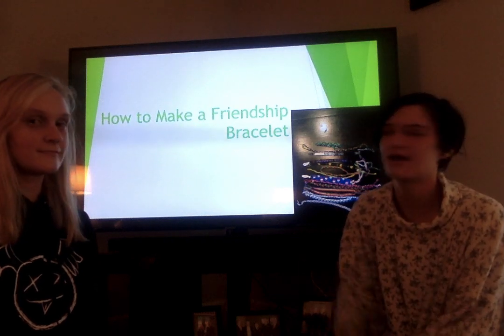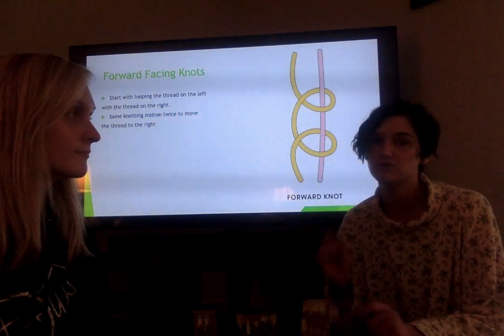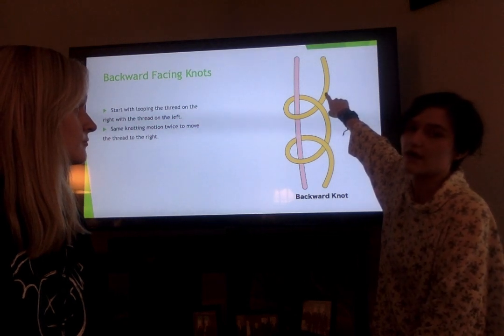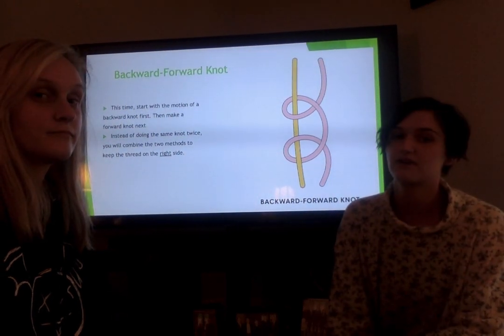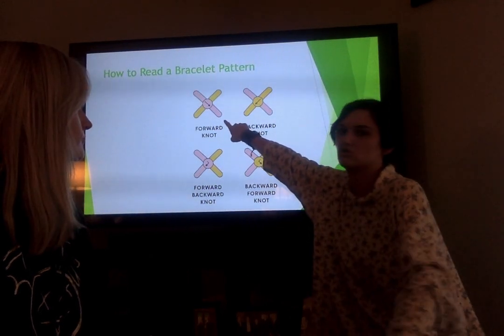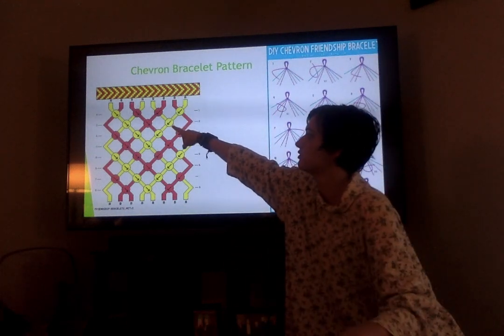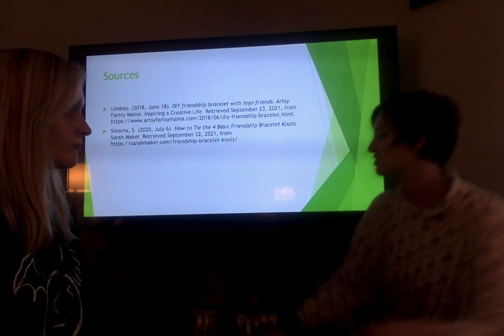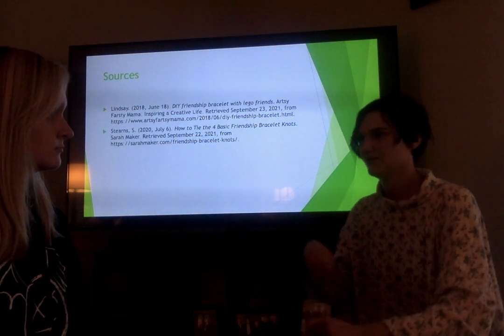How to Make a Friendship Bracelet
This is for my Demonstration Presentation, my topic is how to make a friendship bracelet. Enjoy!